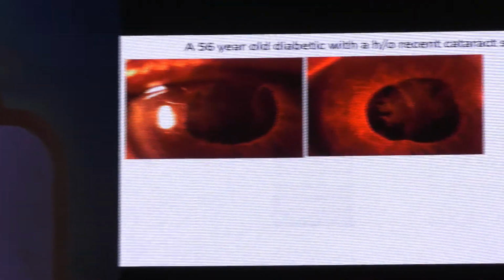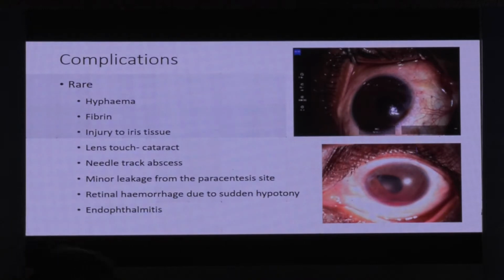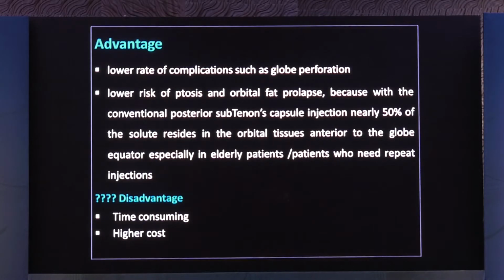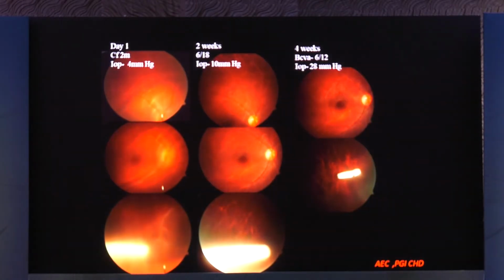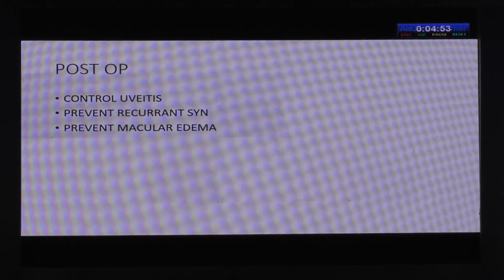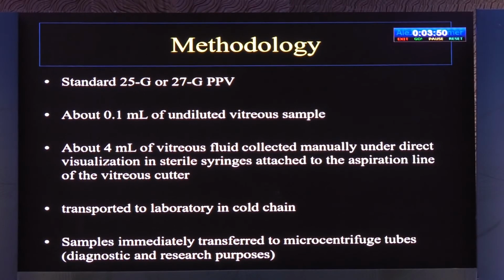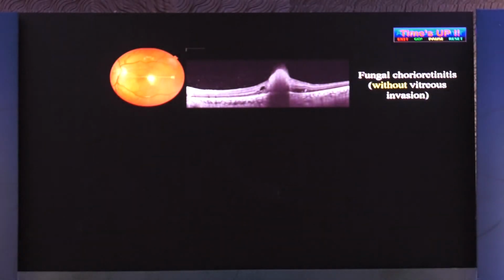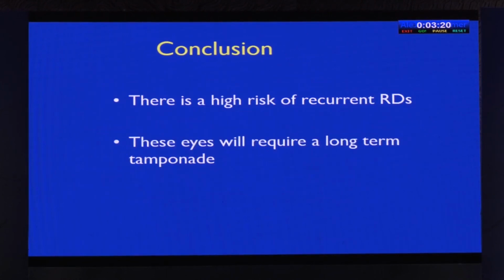AIOC2020 - GP41 - Pediatric Cataract Surgery - What's The Latest!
Main Speaker - Dr.Lav Kochgaway